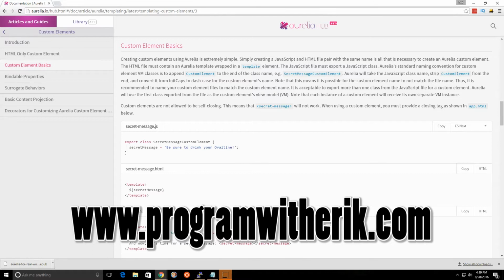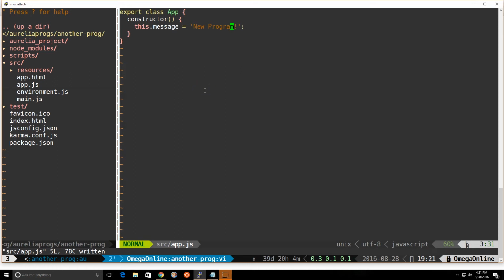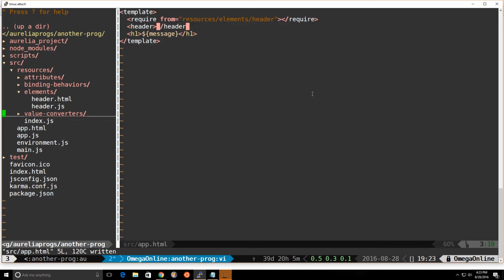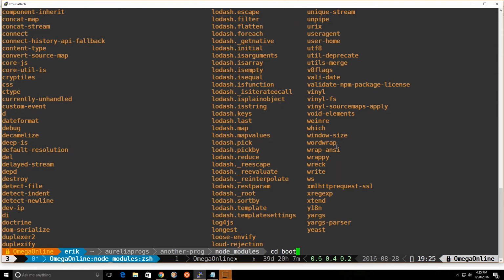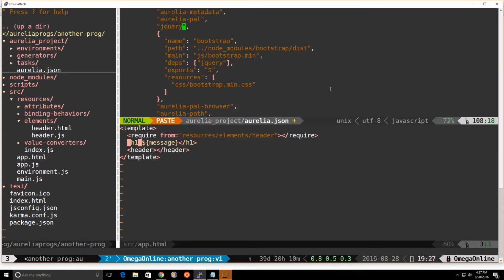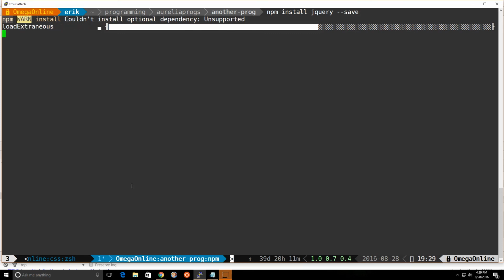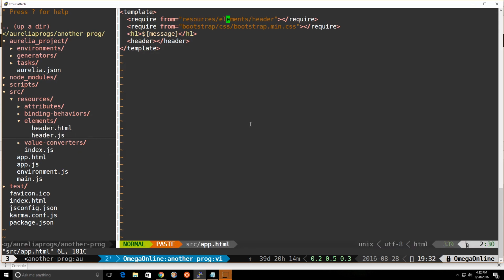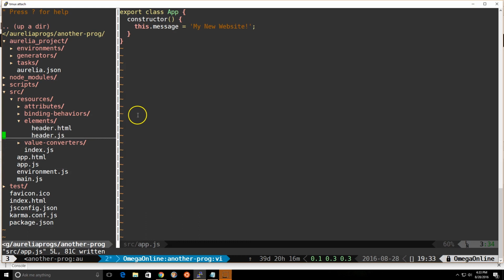Aurelia Custom Elements Part 1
In this video we'll go over how to work with Aurelia's custom elements.

This is the first video in a series where we will be creating a basic web app. For this video we want to create a header using custom elements. Aurelia custom elements can be used in several ways. One of which is using it without the viewmodel. We'll look at that today.

My video on install Aurelia CLI.